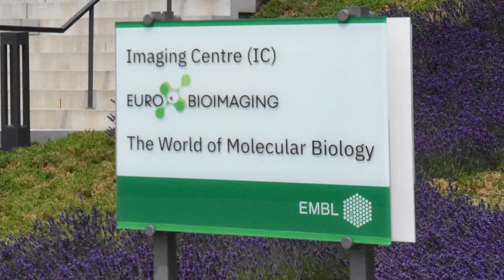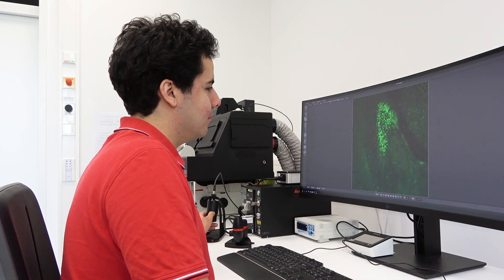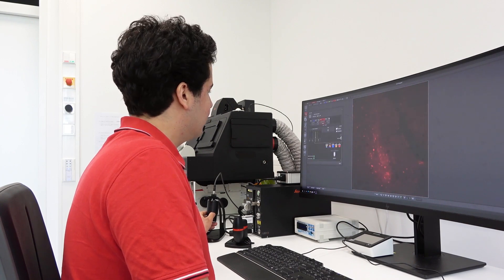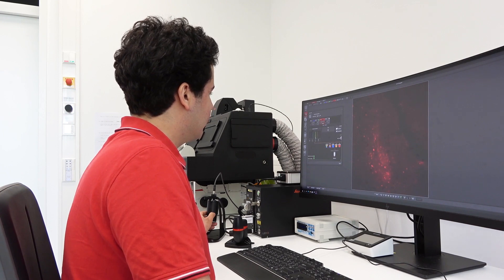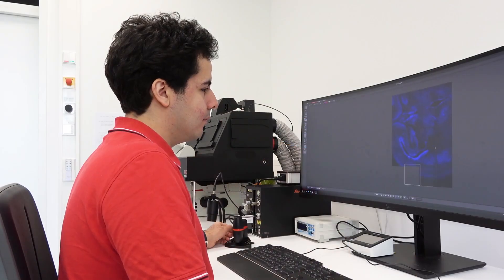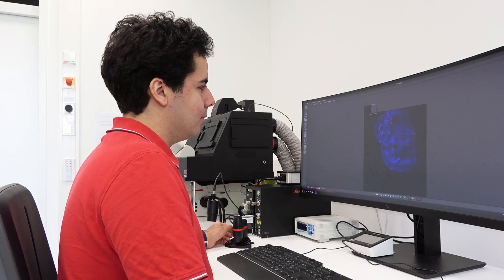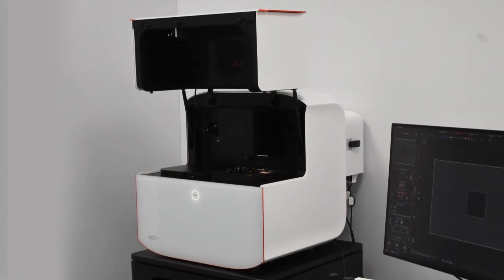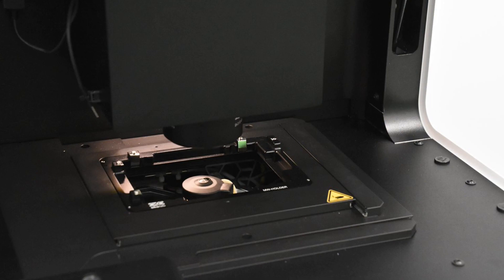How imaging of large brain tissue sections benefits from THUNDER’s speed and image quality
Gain insights into 3D- whole mouse brain imaging using multicolor immunofluorescence! According to our guest user from the German Cancer Research Center, using THUNDER Imager Live cell at the EMBL IC was “…the perfect solution to get very high-quality images and also to spend little time on imaging because it's just so fast to acquire each individual slide”.

00:11   Yassin, would you like to introduce yourself?
00:31   How did you learn about the EMBL Imaging Centre?
01:01   What was the best part about running your experiment at the IC?
01:37   Could you tell us about the experiments you performed using THUNDER Imager at the EMBL IC?
02:20   If you were not able to use THUNDER Imager, how would it have impacted your work?
03:00   What do you like the most about THUNDER Imager?
03:39   What problems did THUNDER Imager help you solve, and how?
04:51   Do you have plans to use THUNDER Imager or any other instrument at the IC for further experiments?
05:32   How would you summarize your experience at the EMBL Imaging Centre?

Interview with Virginia Pierini - Service Manager EMBL IC, Heidelberg